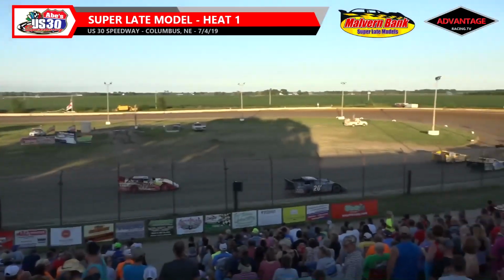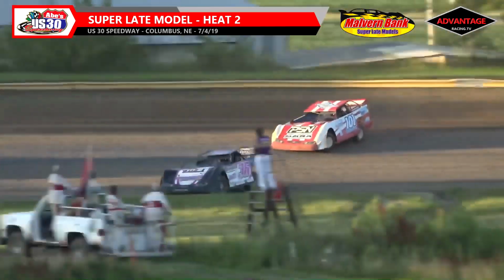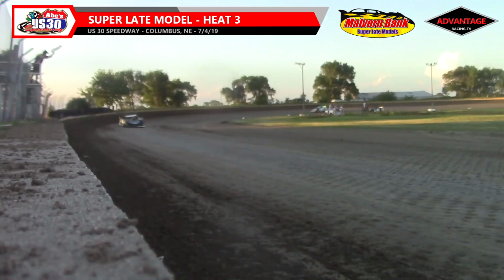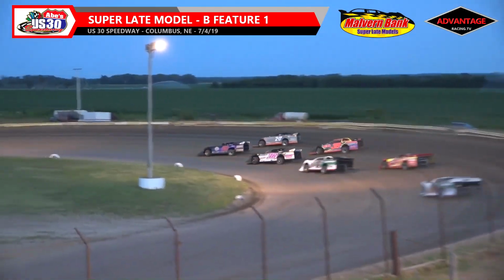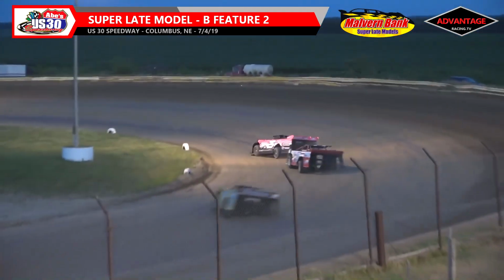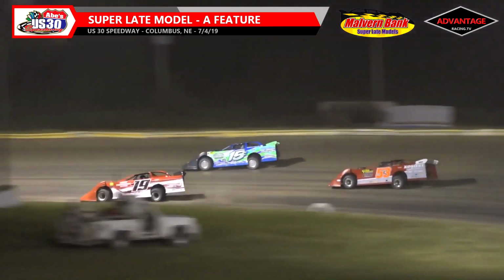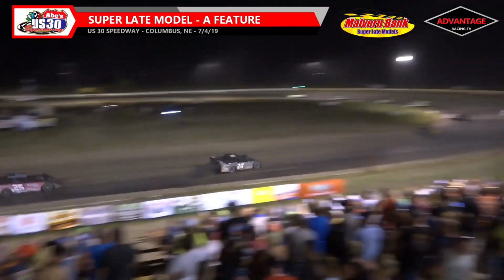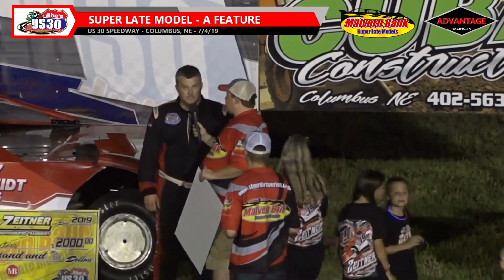Super Late Model | US 30 Speedway | 7-4-2019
The SLMR (Super Late Model Racing Series) makes their way to the US 30 Speedway on this great celebration of Independence Day.